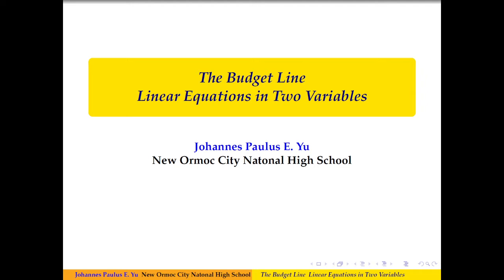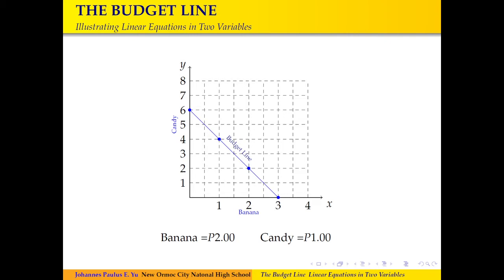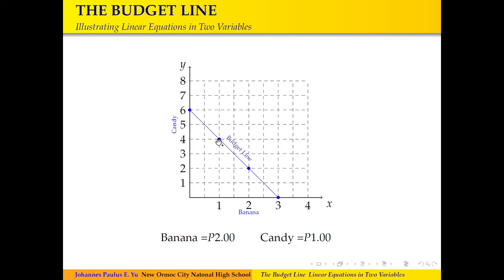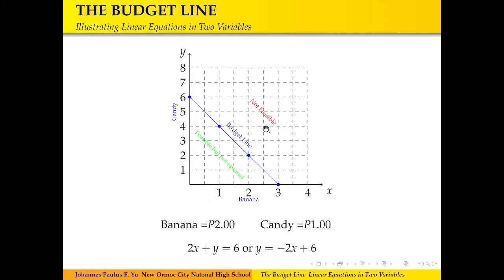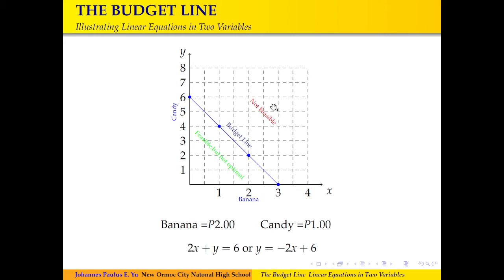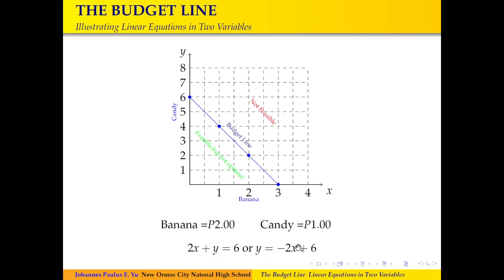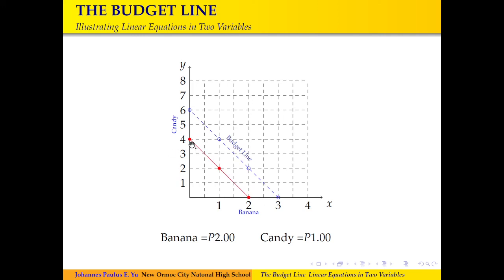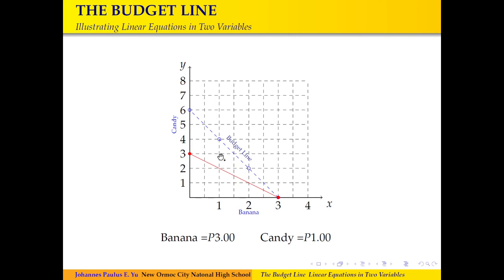Budget Line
Practical Application of Illustrating Linear Equations in Two Variables